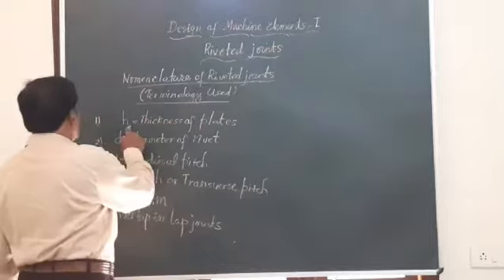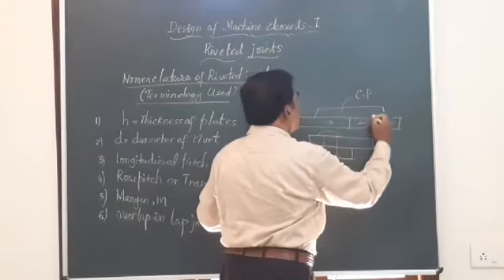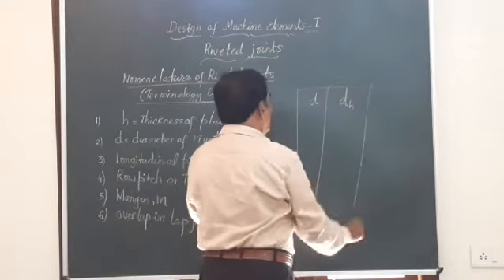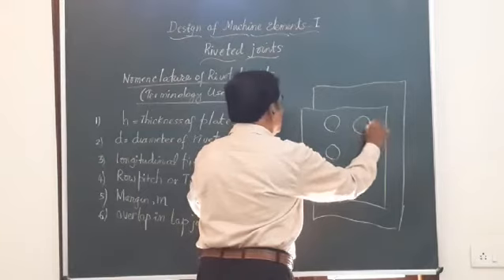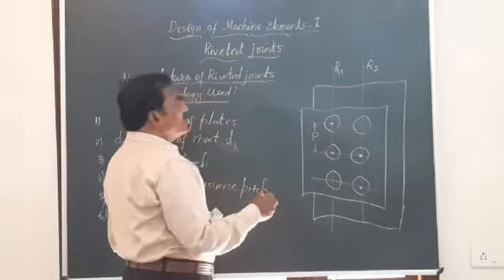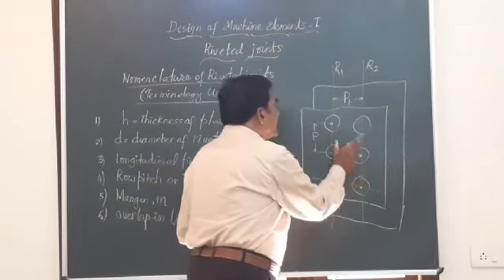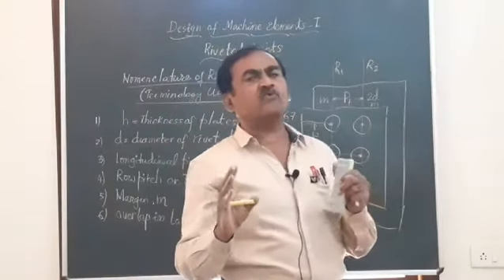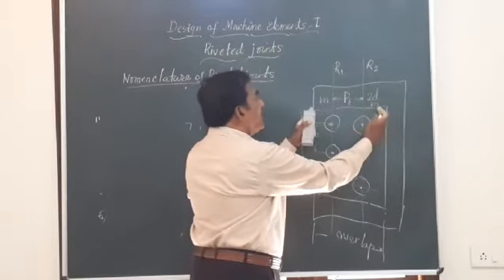Riveted Joints 2 - Nomenclature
I am Dr.M.H.Annaiah and I make Educational lecture videos on Subject related to Mechanical Engineering.